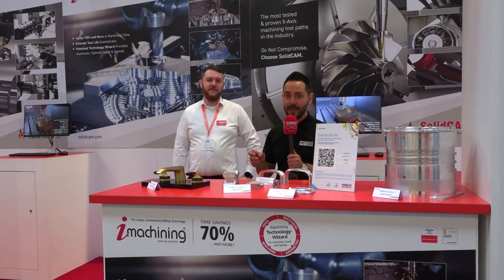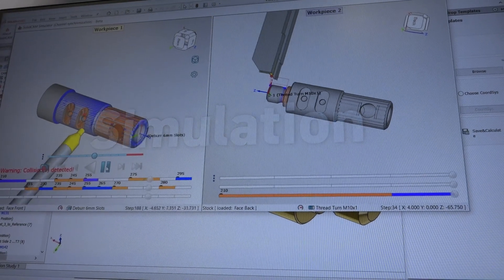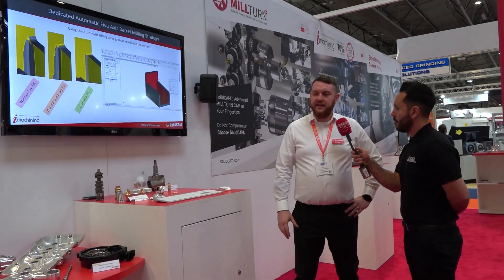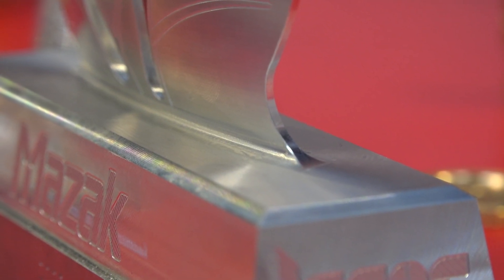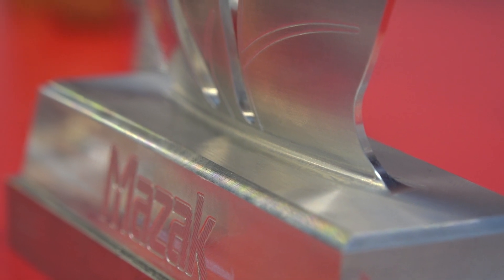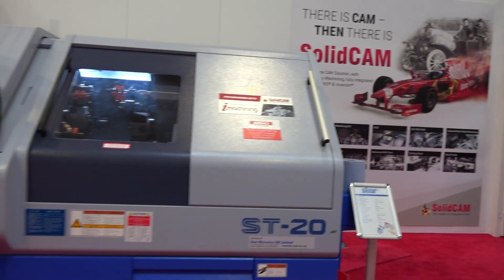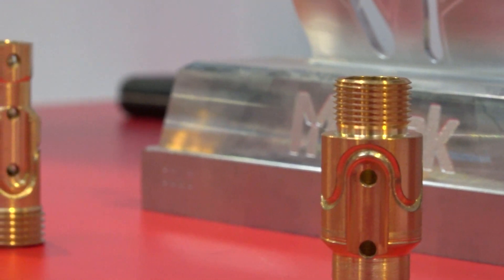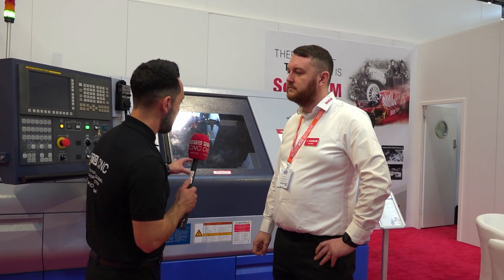SolidCAM Leaders in Integrated CAM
MACH 2022 proved to be a great shop window for SolidCAM to showcase their extensive product range. Ben Miller  shows us how their advanced barrel cutting strategies are giving improved corner finishing. Also on the stand is a Star ST-20 sliding head machine from SolidCAM's technology centre in Barnsley demonstrating the capabilities of their systems on  sliding head machines. With off line programming & channel synchronisation to help reduce cycle times SolidCAM are the leaders in integrated CAM.